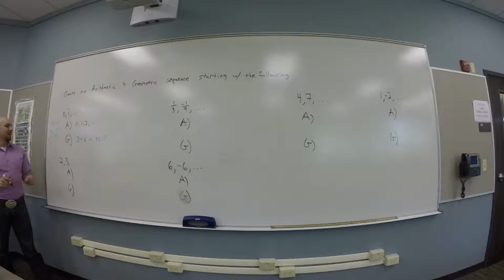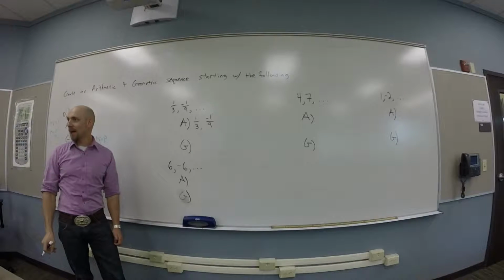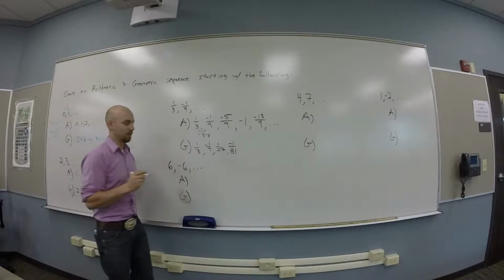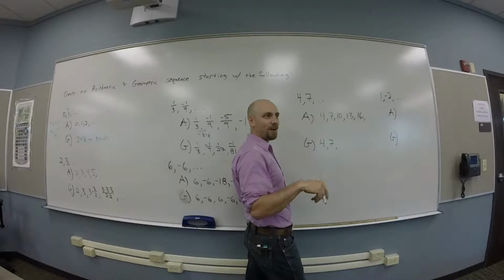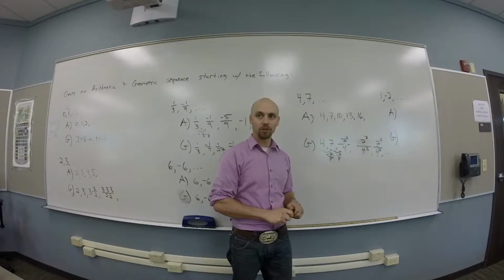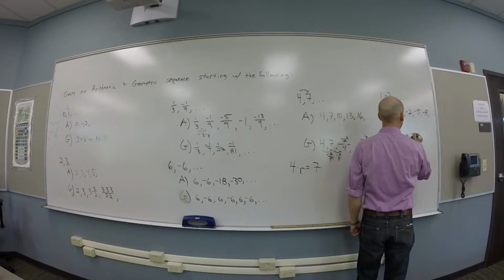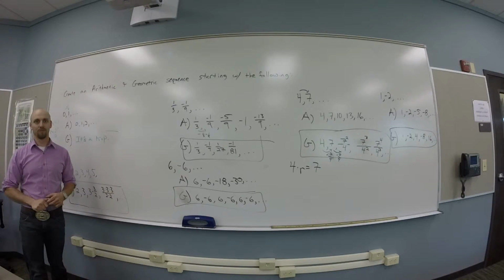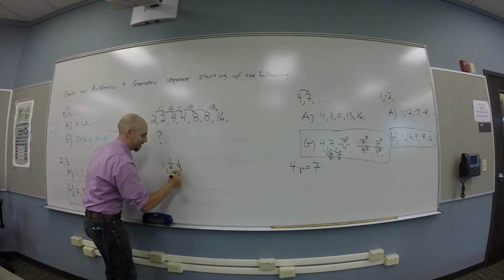11.1 - Sequence Examples